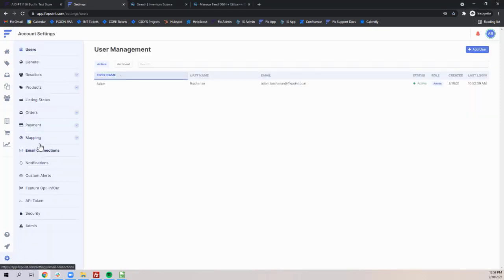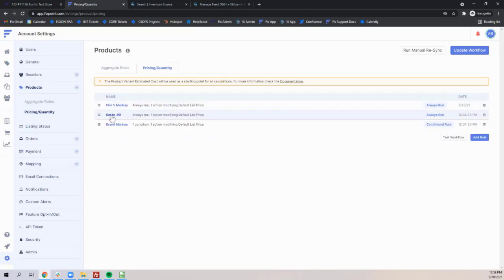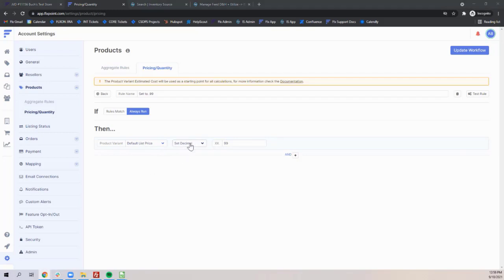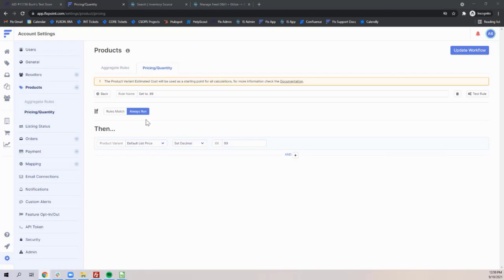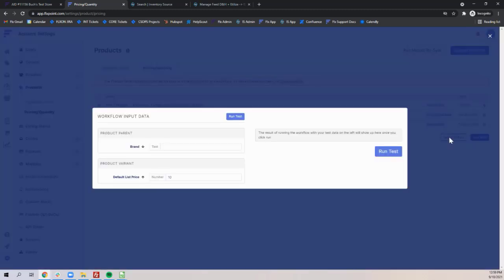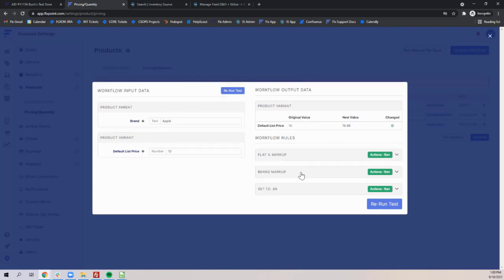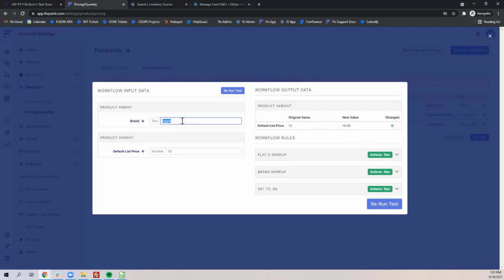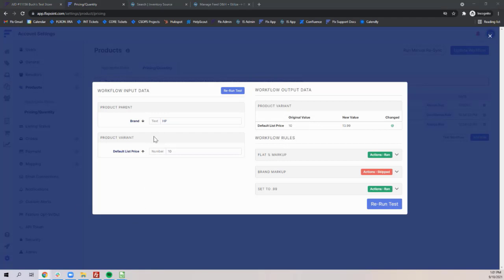How to Test Rules in Flxpoint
00:00 – Intro to Testing Functionality
00:11 – Overview of Testing in Flxpoint
00:24 – Navigating to Pricing Rules
00:44 – Example: Flat Percentage Markup
00:57 – Brand-Specific Markup Rule
01:06 – Setting Decimal to 0.99
01:16 – Testing Individual Rules
01:36 – Testing Entire Workflows
02:06 – Setting Test Parameters
02:29 – Reviewing Rule Logic

Ever wonder if your pricing rules are working correctly before they go live? This tutorial shows you how to use Flxpoint's built-in testing functionality to verify your workflows are doing exactly what you expect—whether it's pricing rules, import workflows, mapping templates, or listing status rules.

We walk through a real pricing example with multiple rules: a flat percentage markup, brand-specific markups for Apple and Sony products, and automatic decimal formatting to end prices at 99 cents. You'll see how to test individual rules and complete workflows, plus what happens when conditions aren't met.

What You'll Learn:
• How testing functionality works across different Flxpoint operations
• Setting up and testing individual pricing rules step-by-step
• Running complete workflow tests with multiple rules in sequence
• Understanding test logic displays and result interpretation
• Testing edge cases when rule conditions aren't satisfied
• Using example data to verify your workflows before going live
• Universal testing interface that works the same across all rule types
• No more guessing whether your automation is working correctly.

Test everything first, catch issues early, and deploy with confidence knowing your rules will perform exactly as intended.

No more guessing whether your automation is working correctly. Test everything first, catch issues early, and deploy with confidence knowing your rules will perform exactly as intended.